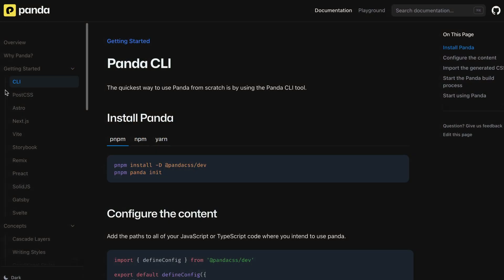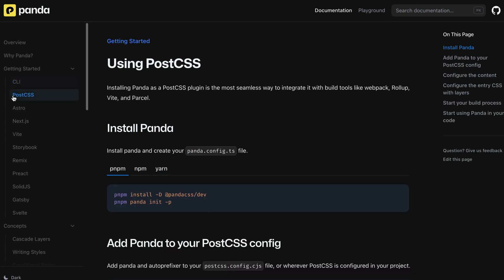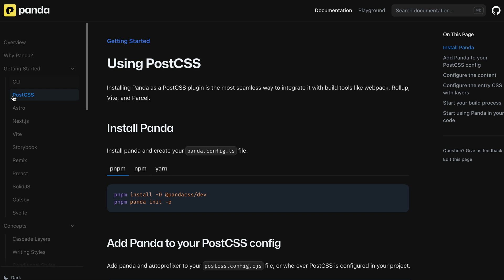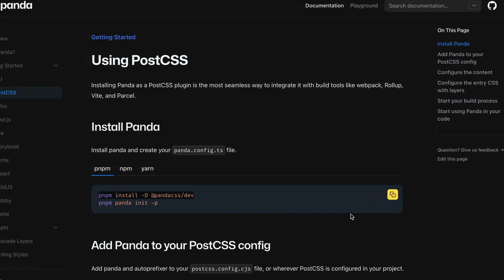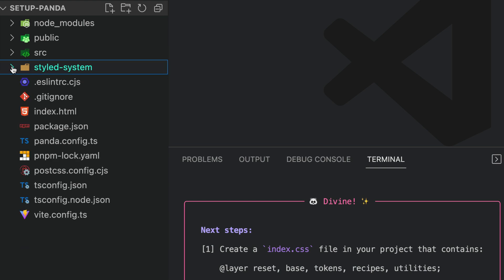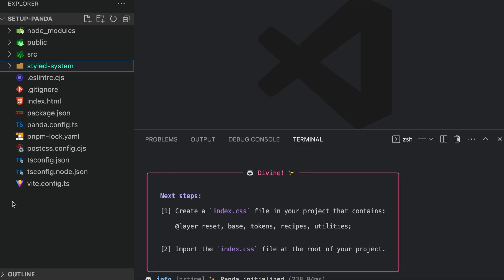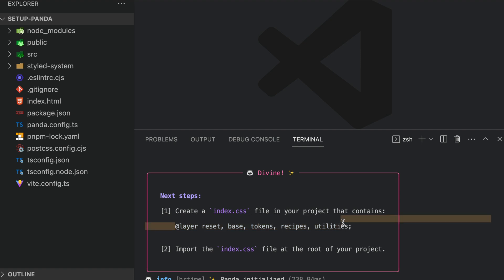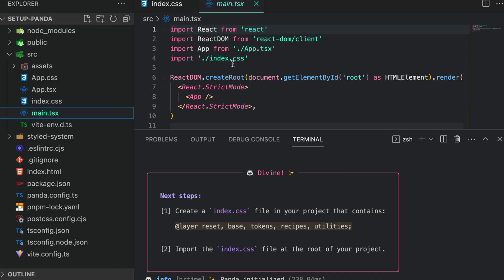Installation and Setup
Get up and running with PandaCSS